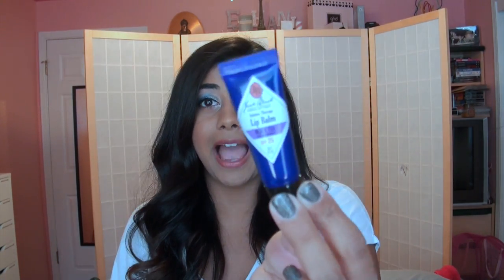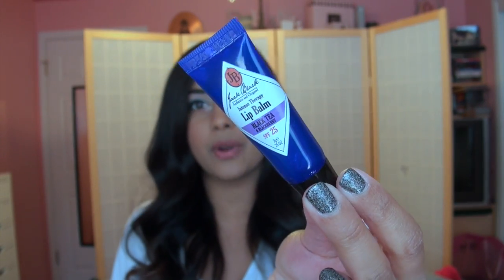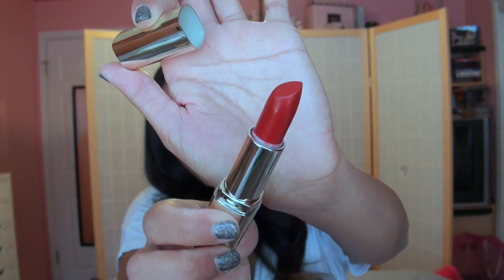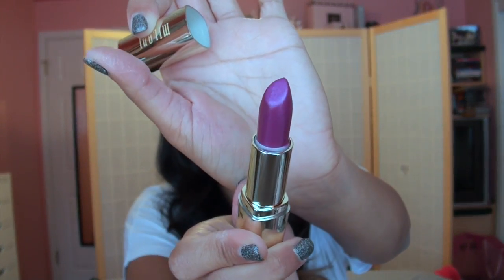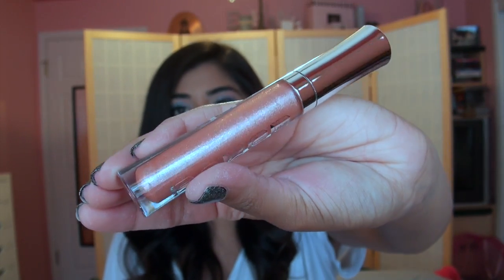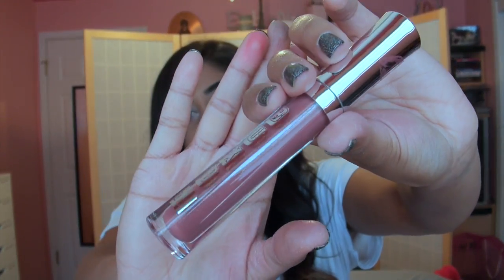Lip Product Addict TAG!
Lip Product Addict Tag Questions:
1. What is your favorite balm or treatment?
2. What is your favorite eye catching red?
3. The best luxury and drugstore product?
4. Best MAC lipstick?
5. Most disappointing lip product?
6. Lip Liner: Yes or No?
7. Favorite gloss?
8. ..Something else?!

What I'm Wearing:
Eyes: Colourpop Eyeshadows in Lovely and Too Shy
Lips: L’oreal Glossy Balm in Vintage Rose
Cheeks: Nars Blush in Boys Don’t Cry
Face: Becca Ultimate Coverage Complexion Creme & It Cosmetics Celebration Foundation Illumination
Nails: Girly Bits A Stripper Has Been Sleeping In My Bed